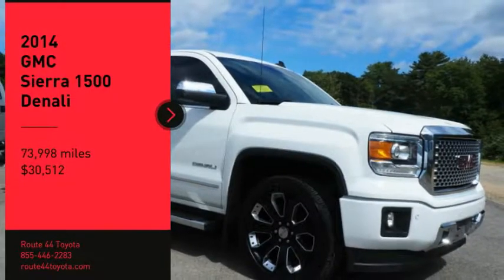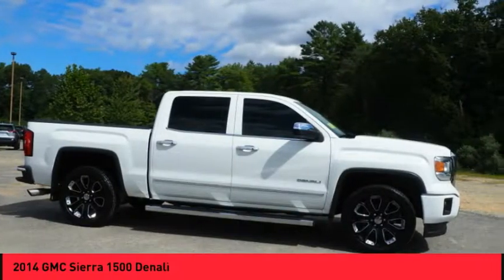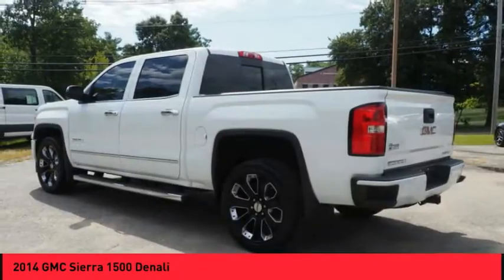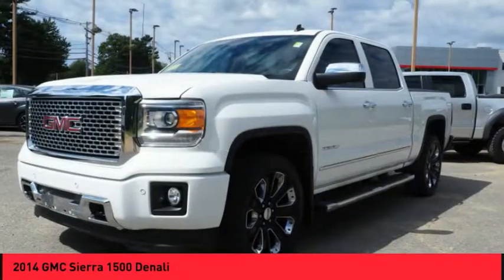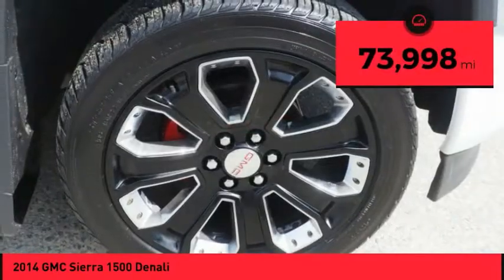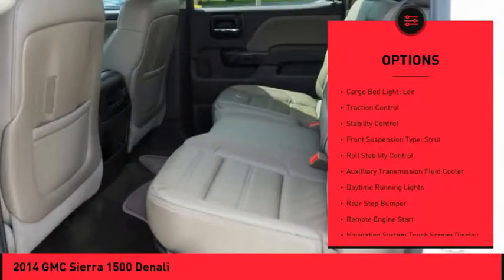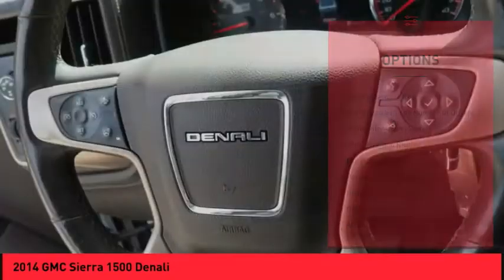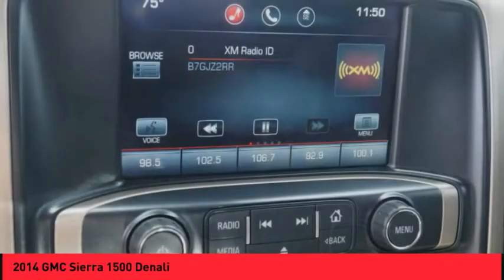2014 GMC Sierra 1500 Raynham MA 84299A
2014 GMC Sierra 1500 Denali

1154 New State Highway Rte 44

2014 GMC Sierra 1500 Denali Summit White USB Port, MP3- USB / I-Pod Ready, Hands Free Calling, Back Up Camera, Bluetooth for Phone and Audio Streaming, Navigation/GPS.ROUTE 44 TOYOTA CERTIFIED. Awards:  * 2014 KBB.com Brand Image AwardsReviews:  * New, more fuel-efficient engines; improved interior; quiet highway ride. Source: Edmunds  * The 2014 Sierra's innovative powertrains and handsome aesthetics should appeal to longtime GMC fans and tempt buyers new to the brand. In just one of many mine is bigger battles in the half-ton truck market, the 2014 Sierra's 12,000-pound max tow rating is expected to be king - at least for now. Source: KBB.com  * The 2014 GMC Sierra 1500 is all new for 2014. It possesses chiseled features and distinct lines that not only make it look imposing, but increase how aerodynamic it is as well. In front, between the projector beam headlights, there is an incredibly striking and enormous chrome grille. While driving, it takes in a large portion of the air for cooling the engine, and lets the remainder glide across the truck. It is complimented by a bumper made of sculpted steel, a strong angled hood, and bulging fender flares. The changes made to the truck body, and the resulting improvements in air flow, add up to a quieter cabin for you and your passengers. Plus, its new hydraulic body mounts help mitigate vibrations to give you a smoother and more comfortable ride. Open the doors and the Sierra's interior welcomes you into a calming and comfortable retreat from the busy outside world. The seats utilize a new design for lasting comfort, and reduced fatigue. On select models, the instrument panel incorporates a high-end soft feel, combined with trim made of aluminum for an overall look that is very stylish. The instrument panel has been laid out in such a way that your controls are now easier to get to and see, with larger buttons and knobs, which are more convenient to grab. Spoil yourself with the available 8-inch IntelliLink touch-scree